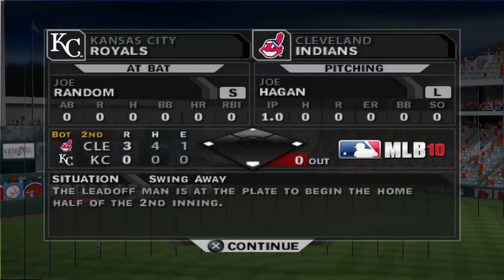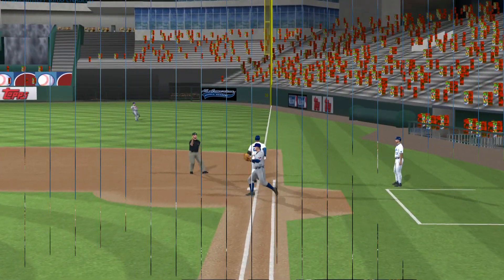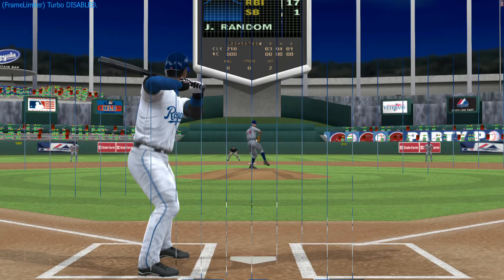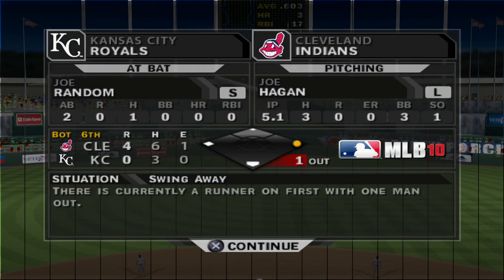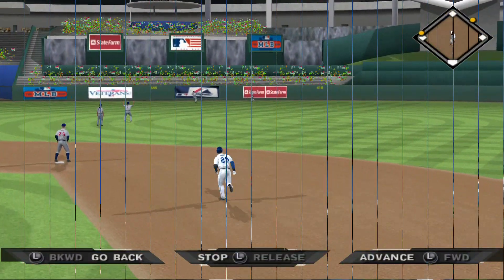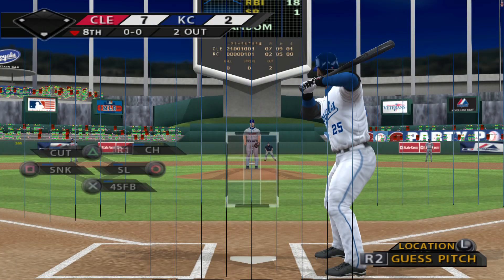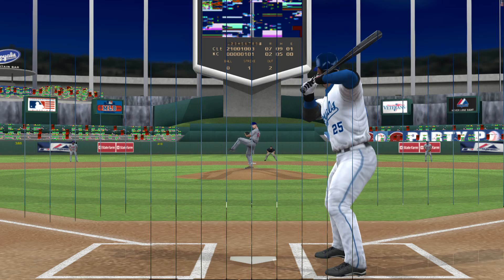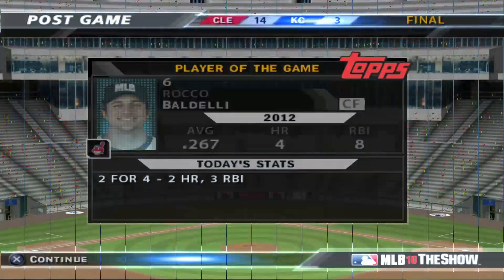MLB 10 The Show RTTS Part 52 PCSX2